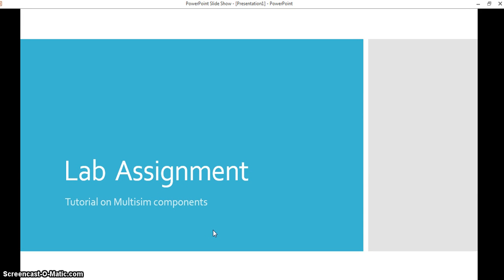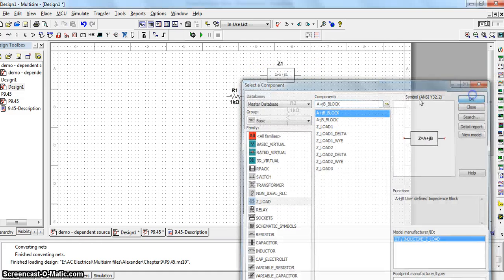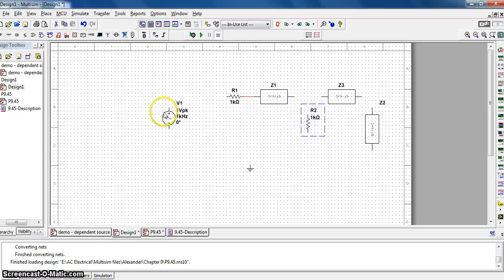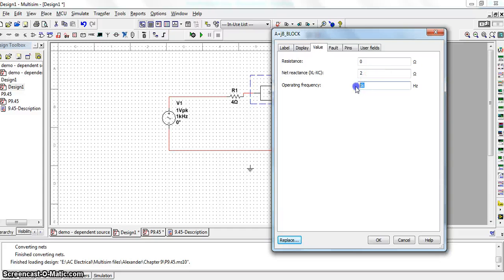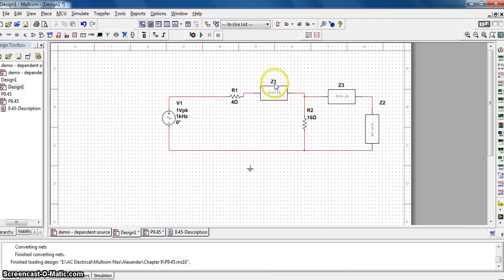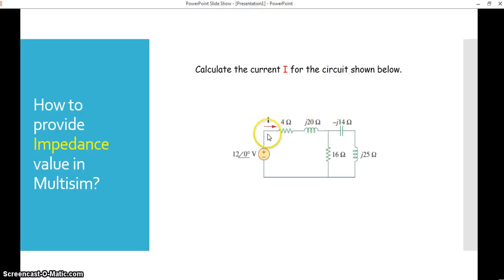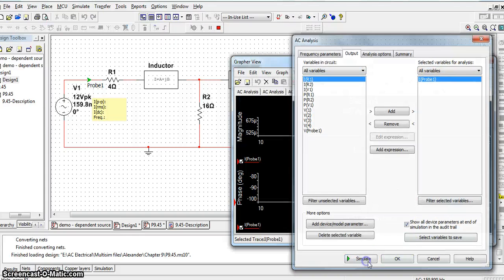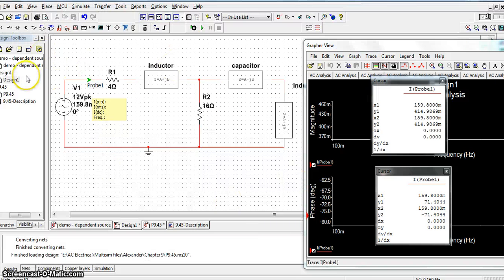Demonstration of impedance value in multisim